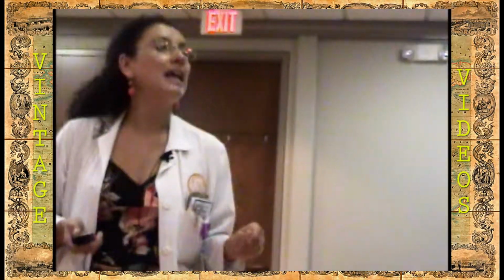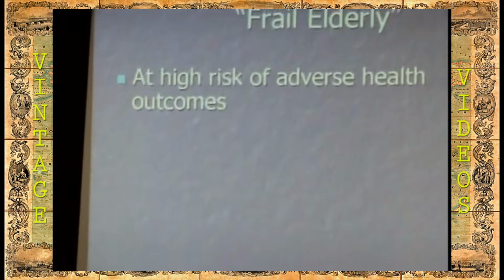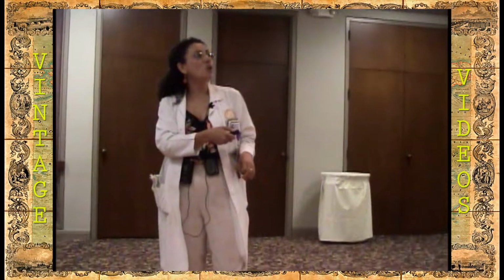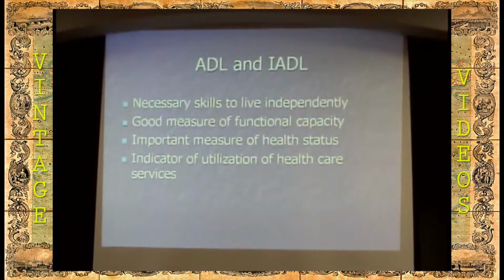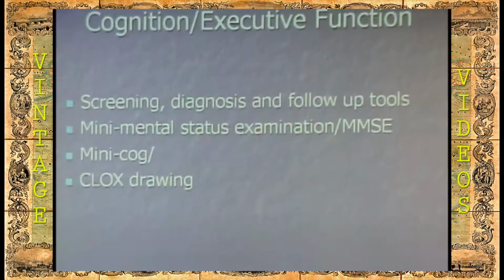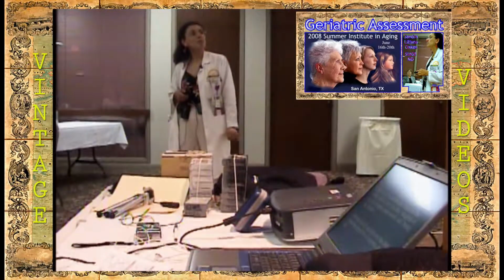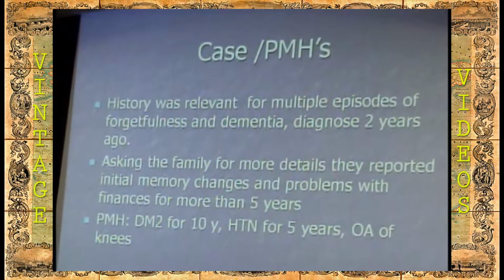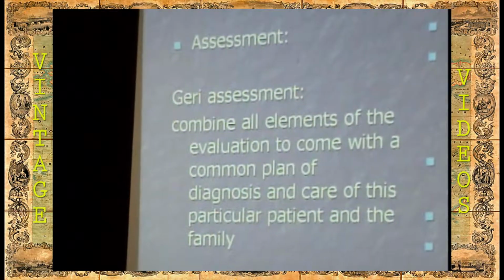STGEC ~ SIA08: Art of Geri-Assessment (2008)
San Antonio/June, 2008 - Summer Institute in Aging: Alamo City area Geriatric-Psychiatrist + UT Health Science Center in San Antonio (UTHSCSA) Professor\Physician Sandra Liliana Oakes, MD on "The Art & Science of Mental and Physical Geriatric Assessment~Dealing with Older People" | Continuing Education enduring materials courtesy of the South Texas Geriatric Education Center (STGEC) at the St. George Catholic Church and Maronite Center in NW San Antonio, TX, USA.

~ For Optimal Mental & Physical Health as You Age Get the Proper...
...Quantity of Quality Sleep (so needed yet so neglected -- naps are A-OK too)
...Flavor of Diet & Nutrition (more natural avocados & quinoa and less processed orange juice & kiddie cereals)
...Sum of Physical Exercise (at least walk for cardio and lift anything for weight bearing)
...Sum of Mental Exercise (challenging enough for creating new neurons & 'cognitive reserve')
...Ounces of H2O Hydration (so needed yet so neglected -- and so easy & cheap to fix)
...Amount of Social Interaction (churchgoers, married couples and pet-owners often live longer)
...Control of Your Stress (adopt a 'bring it on' mentality while banishing negativity in favor of compassion)
...Gross of Optometry and Dental Visitations (eyes and mouth are windows to heart, brain and other health)

Securing more geriatric education videos on topics ranging from dementia & pharmacy to caregiving & diabetes is as easy as perusing this enduring materials channel until you find what you need.

Information can and will change so always consult your own medico-legal-spiritual advisers/providers for actionable intel.

Financed by Bush and Obama Administration HHS grants to the disparate GEC collective.

(The views, opinions, or conclusions expressed in this vintage video are not given nor endorsed by any city, county, state or federal institution or authority--profit or non-profit.)